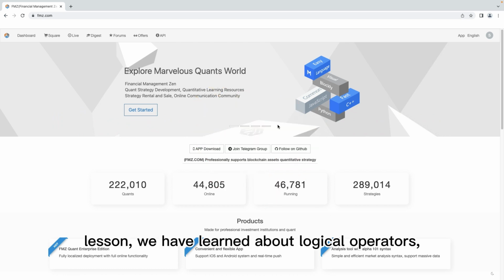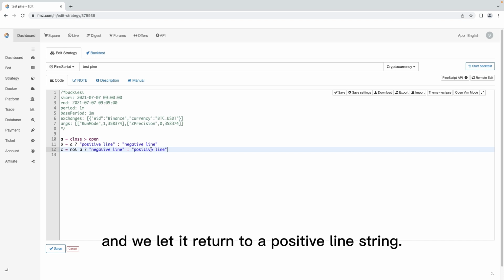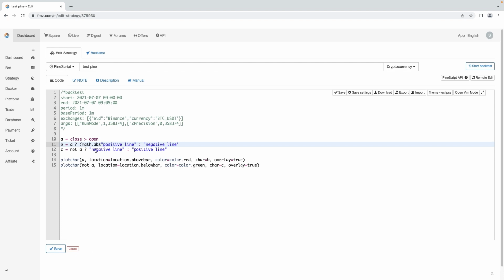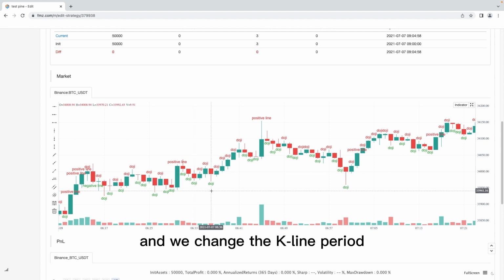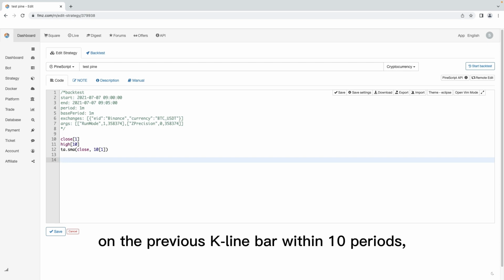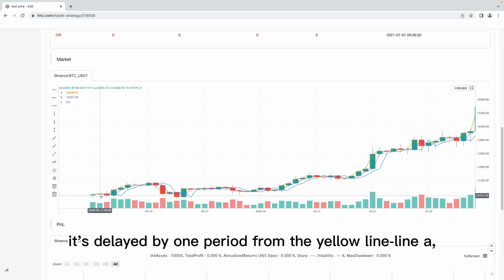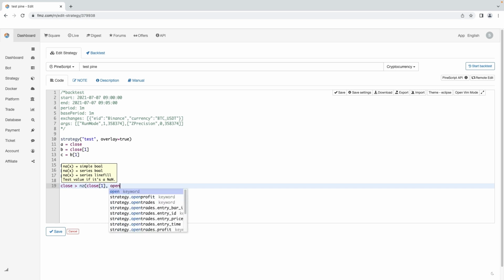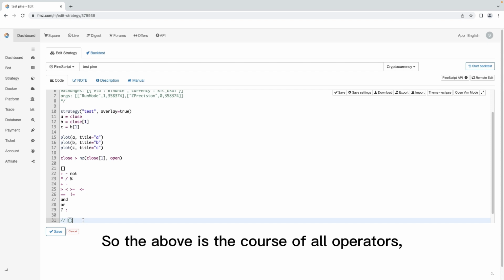On FMZ Pine Script Tutorial -- Markers and Operators(4)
In this tutorial video, we mainly explains the details of the use of ternary operators and historical operators and the precedence of all operators in the Pine language.